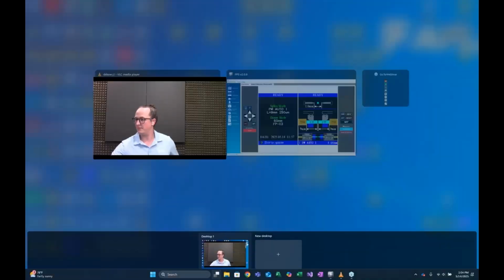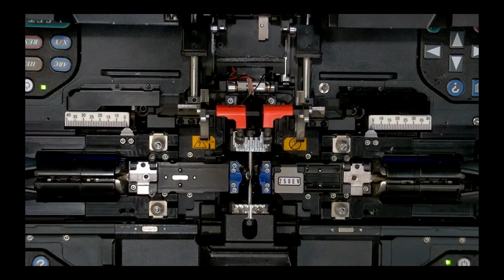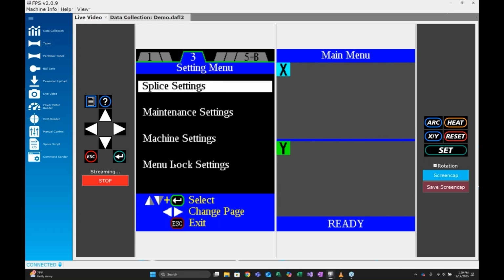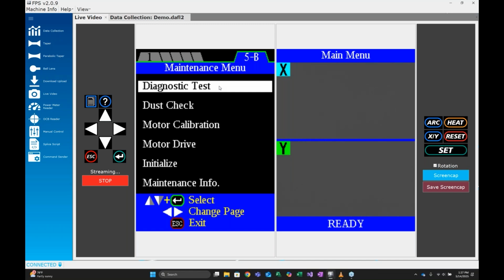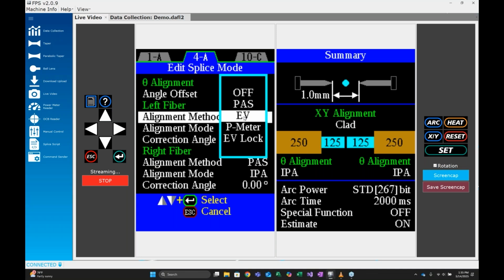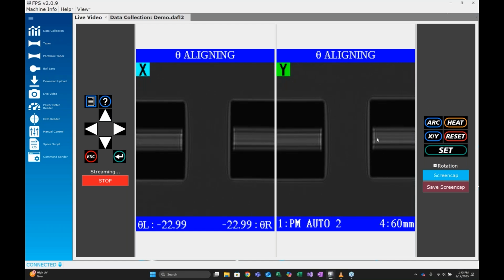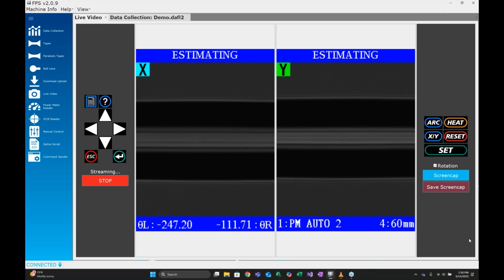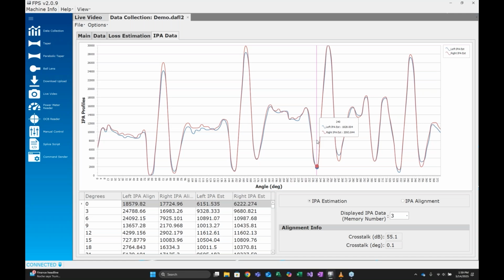Mastering Advanced Fiber Splicing with AFLs ARCMaster® FSM-100P+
Watch AFL’s latest webinar for an exclusive deep dive into AFL's revolutionary ARCMaster® FSM-100 Series fusion splicer, the industry's most versatile platform for specialized fiber splicing applications. This comprehensive overview will showcase how the FSM-100 is transforming production environments with its precision and flexibility through a live demonstration.

Craig MacMillan,  Application Engineer for Specialty Splicers, will go over the ARCMaster® FSM-100P+'s revolutionary capabilities, from its patent-pending "split V-groove" clamping system and "Plasma Zone" positioning to its advanced Interrelation Profile Alignment technology. You'll see firsthand how dual LCD monitoring and multi-step programming streamline complex splicing operations, and discover how our intuitive Fiber Processing Software v2.0 enables complete control for unmatched precision in specialty fiber applications.

 What you will see:
• Live demonstration of specialty fiber splicing
• Step-by-step walkthrough of splice recipe parameters
• Q&A session with AFL's fiber splicing experts